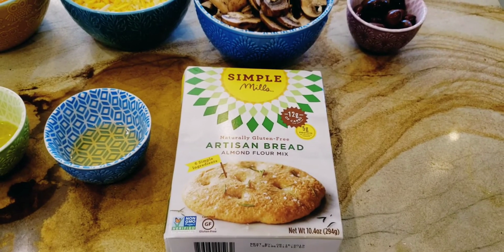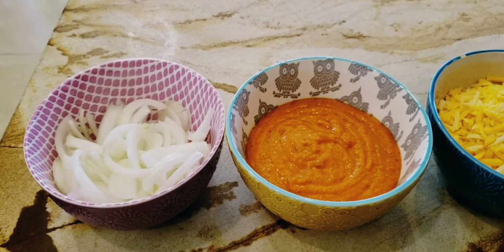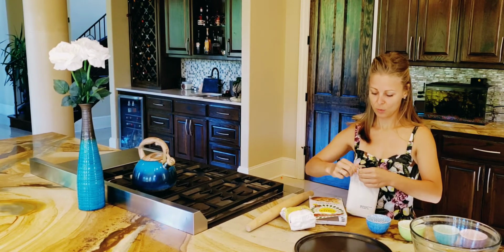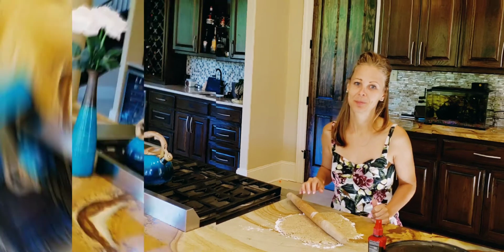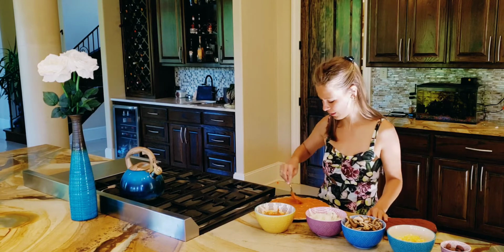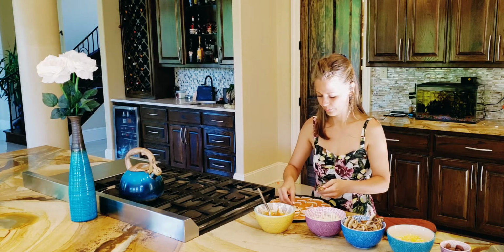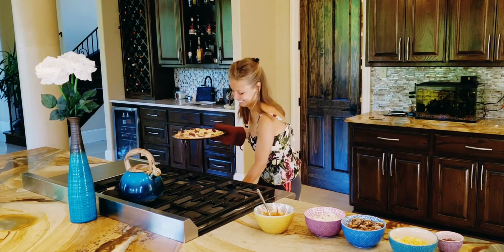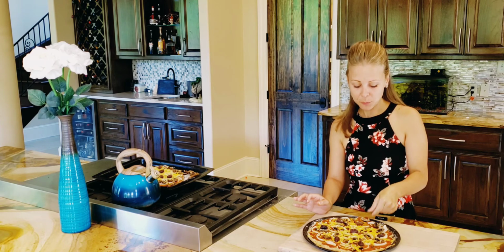EASY HOMEMADE VEGAN PIZZA RECIPE|GRAIN & GLUTEN FREE|PALEO|HEALTHY| & DELICIOUS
Have you been missing a good pizza and were not able to find just the right recipe due to your lifestyle or dietary restrictions?

I know I did at first and have tried many different ways and recipes and this is the easiest, healthiest and delicious recipe that I have made for pizza!!

For the crust I used:
Simple mills bread
2 TBSP vinegar
2 TBSP olive oil
2 TBSP water
2 flax seed eggs

For the toppings I used:
Onions
Vegan pizza sauce
2 Cups vegan cheese
2 cups mushrooms
Olives

Hope you enjoy as much as we did!!